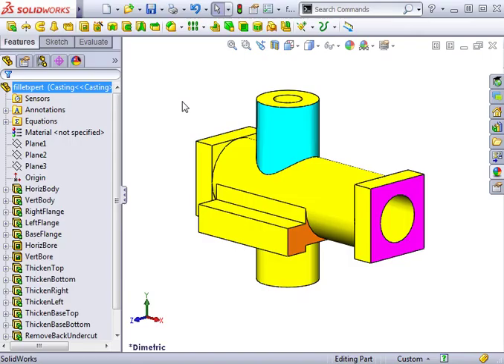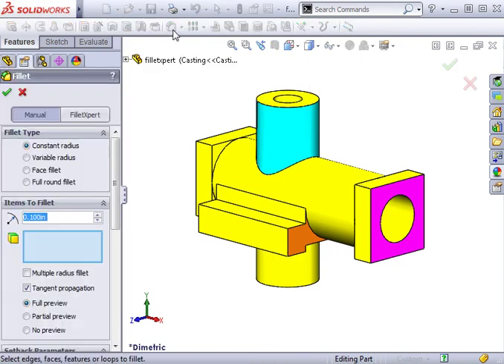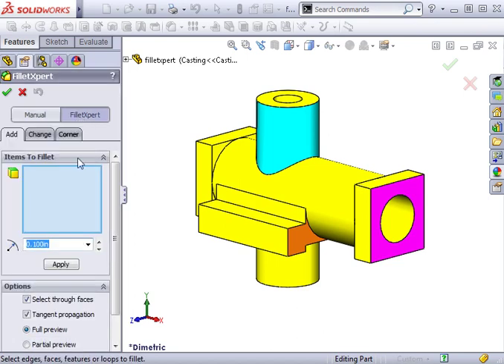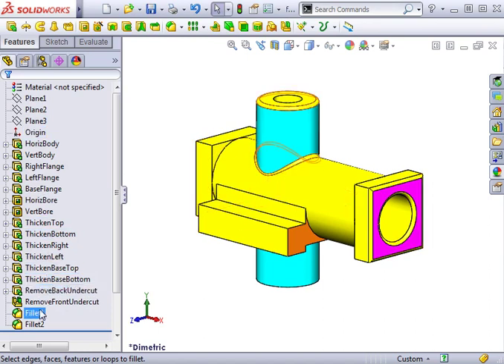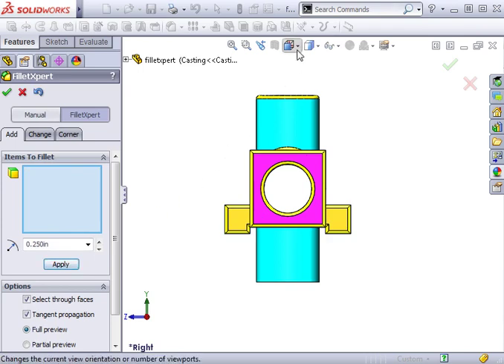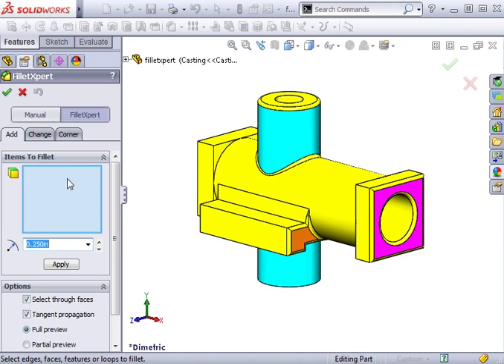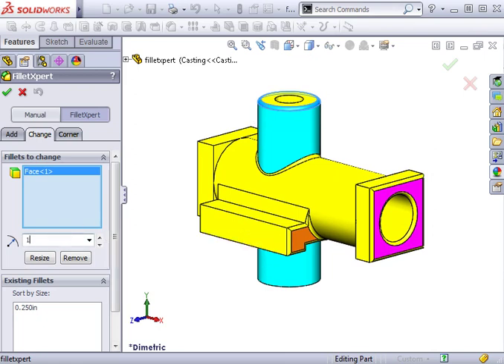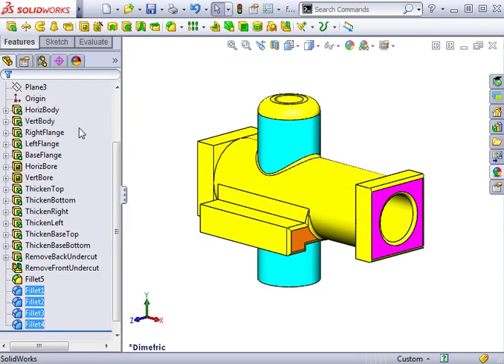SolidWorks Part Modeling 03 Advanced Fillets 07 Fillet Xpert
SolidWorks Part Modeling Advanced Fillets Fillet Xpert